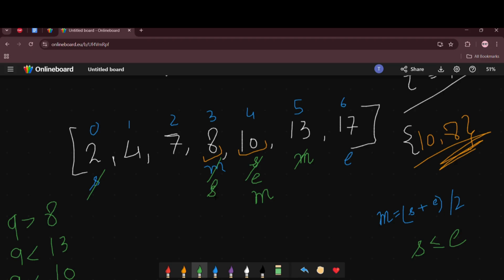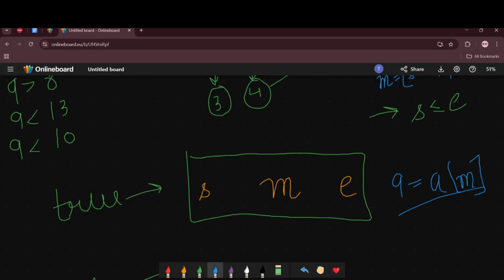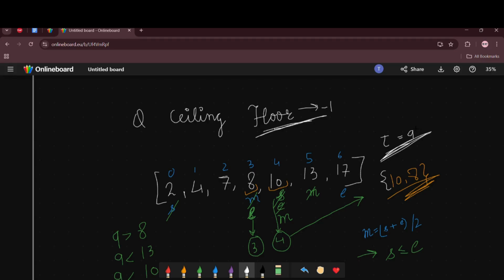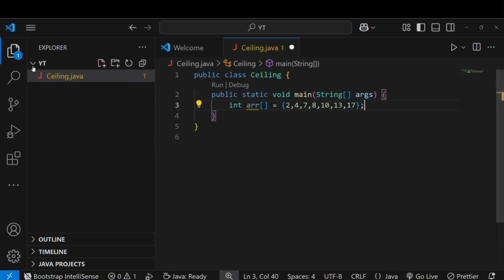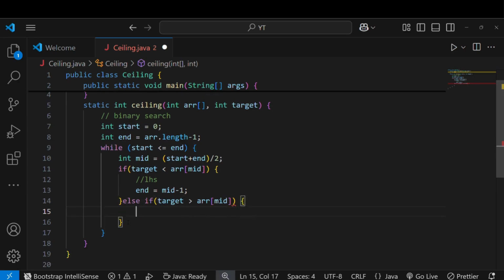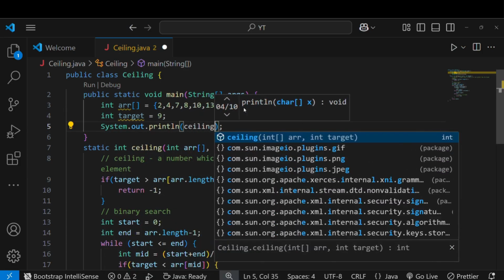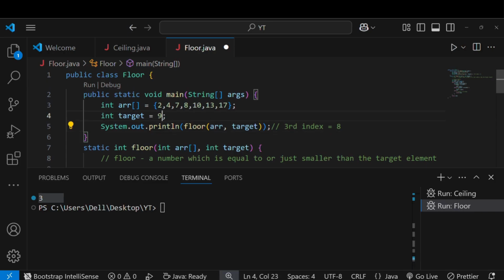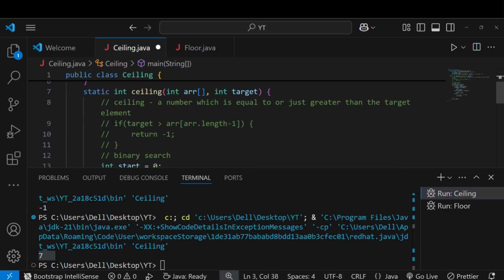Find the ceiling and floor of a number in a sorted array.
Hey guys!!😀💕
This is an important question based on binary search, if you know binary search, this question is a cake walk for you guys.
I have tried my best and explained it in the simplest way possible.
Github repository of the solution code: provide you soon.
P.s.: Ignore the background noise and my voice interruptions please